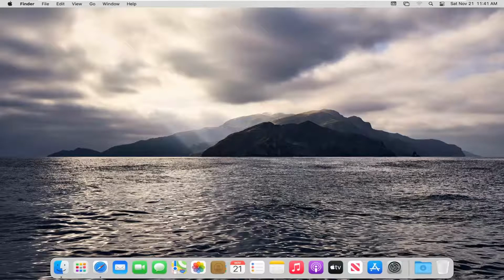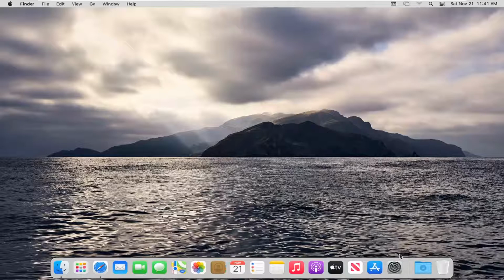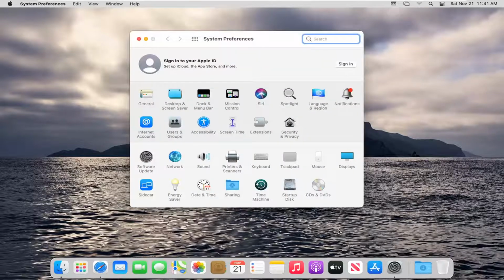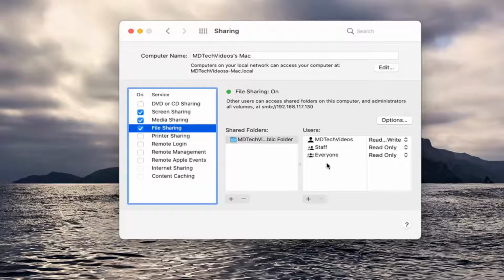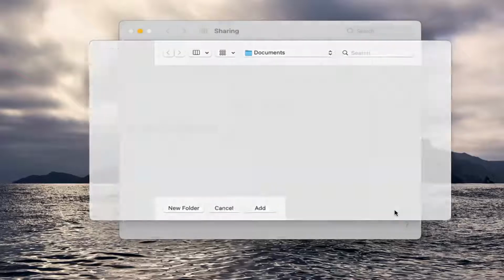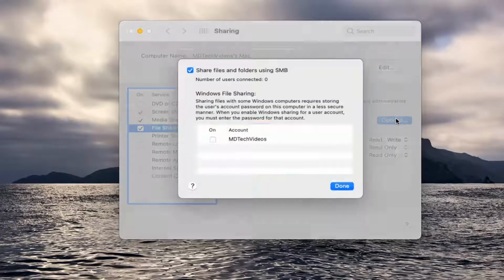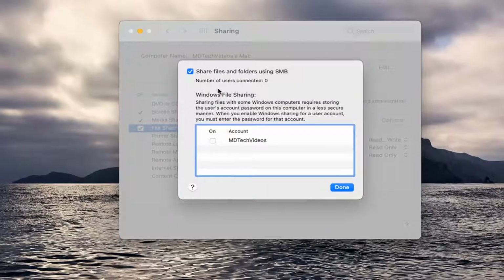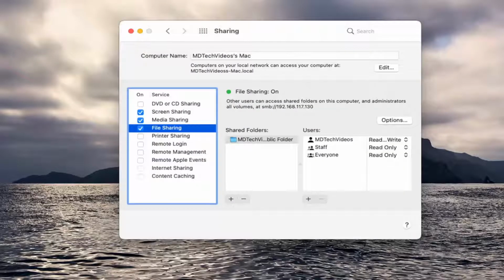How To Setup File Sharing on macOS Big Sur [Tutorial]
To let users connect to your Mac from a Windows computer, turn on file sharing and enable SMB sharing.

You can share files and folders with others on your network. You can share your entire Mac with everyone or allow specific users access to only certain folders.